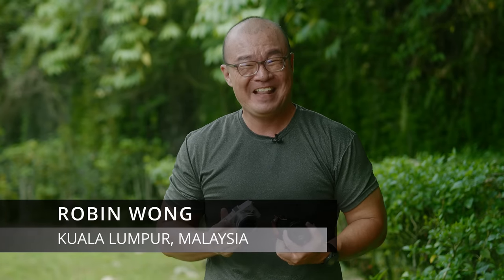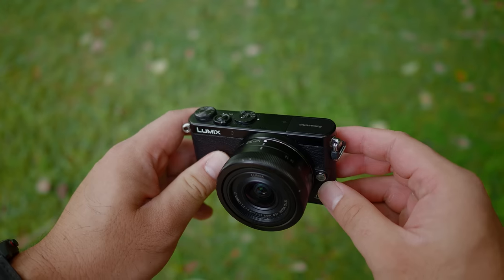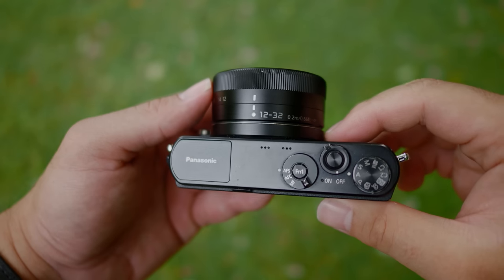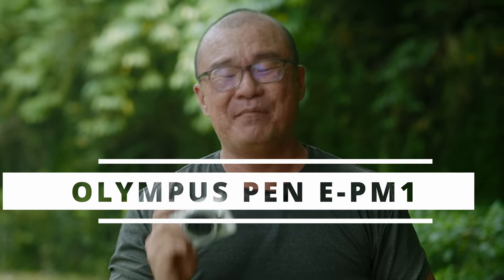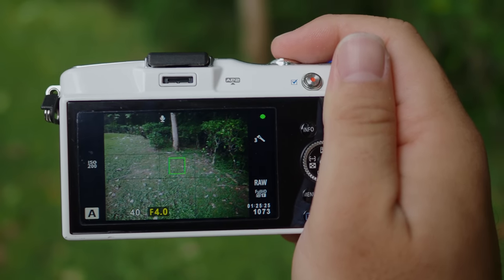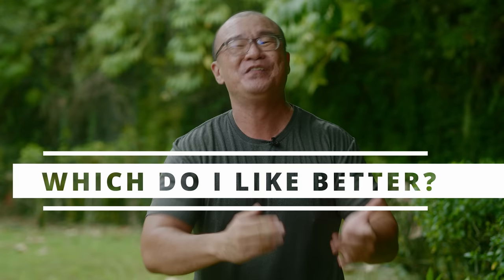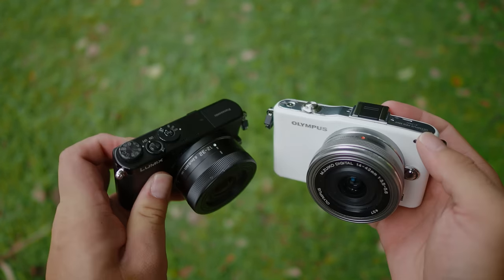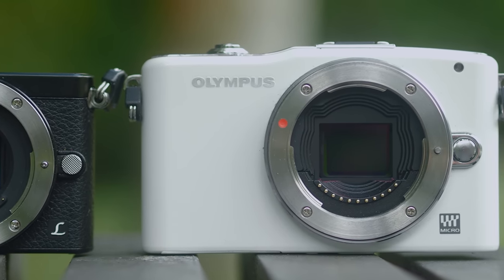The Smallest Micro Four Thirds Cameras - GM1 vs E-PM1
The two smallest Micro Four Thirds cameras: Panasonic Lumix GM1 and Olympus PEN E-M1 are so fun to use for casual everyday carry or street photography. I have both and I thought it would be fun to compare them against each other!

0:00 Intro
0:24 Small Cameras Are Awesome
2:01 Images Reel 1
2:31 Panasonic Lumix GM1
4:31 Images Reel 2
5:00 Olympus PEN E-PM1
7:03 Images Reel 3
7:33 GM1 or E-PM1?
9:29 Conclusion/END